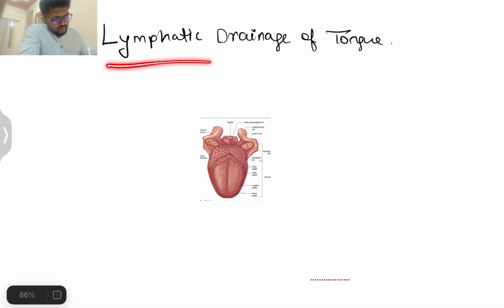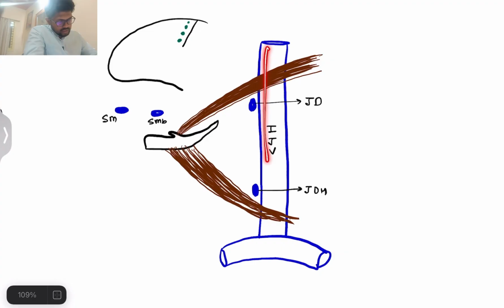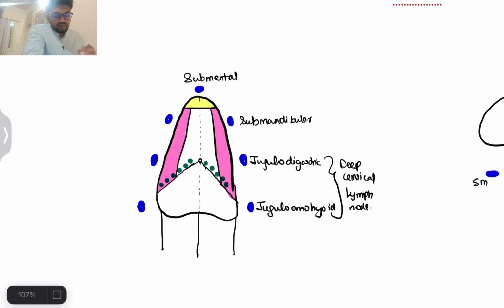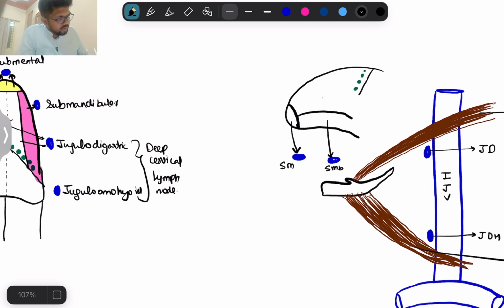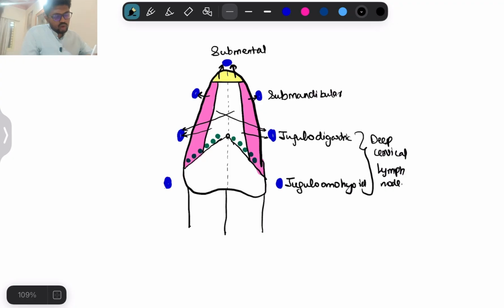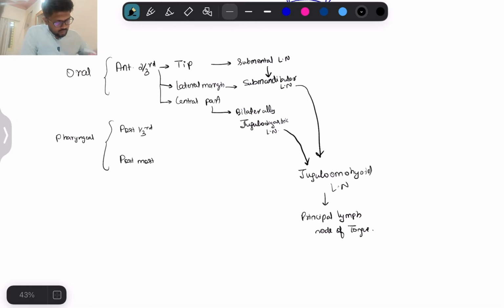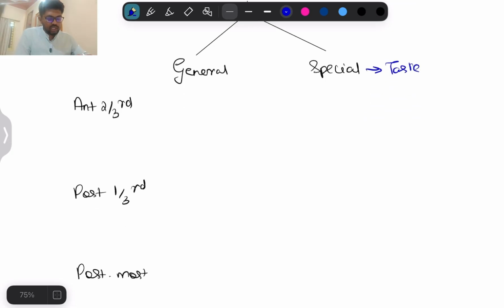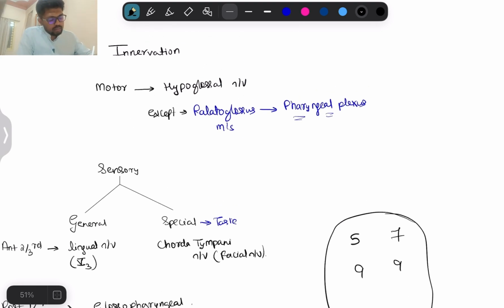Tongue Anatomy Part 2: Nerve Supply & Lymphatic Drainage Simplified | LiveAnat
Deepen your understanding of the tongue in Part 2 of our Gross Anatomy series! This session focuses on the complex "wiring" and "drainage" systems—the Nerve Supply and Lymphatic pathways.

What you will learn in this video:
• Motor Innervation: A clear breakdown of the Hypoglossal nerve and the exception of the Palatoglossus.
• Sensory Innervation: Understanding the unique split between general and special sensation for the anterior 2/3, posterior 1/3, and the posterior-most part.
• Lymphatic Mapping: A detailed look at how lymph travels from the tip, lateral margins, and dorsum of the tongue to specific node groups.

🚀 Coming Soon: Part 3 (Development) & Part 4 (Histology)